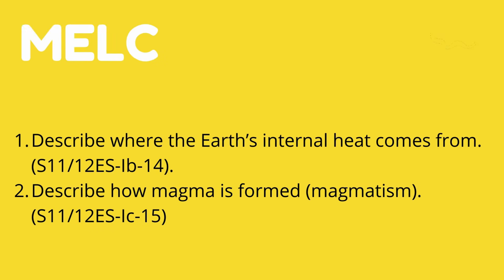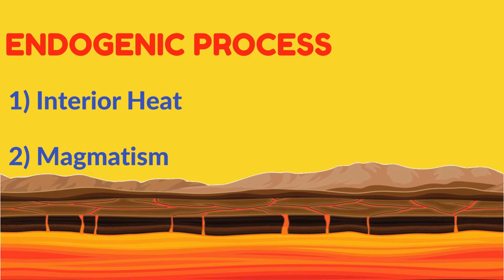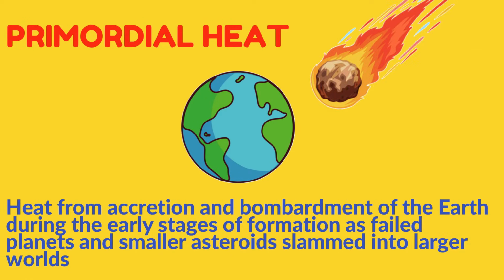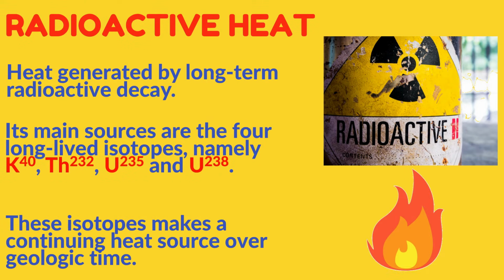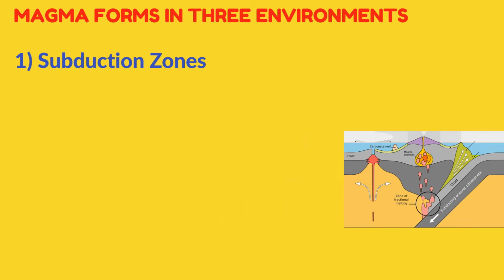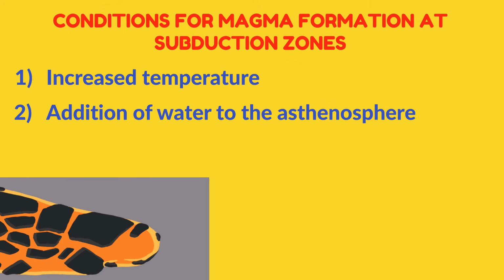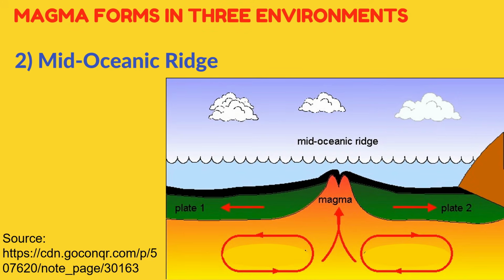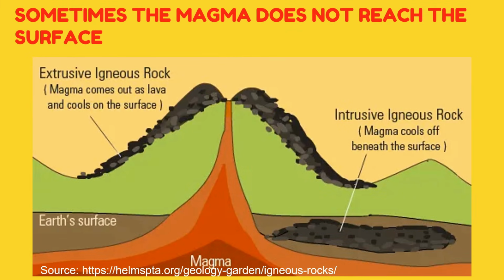Week #3 Endogenic Process